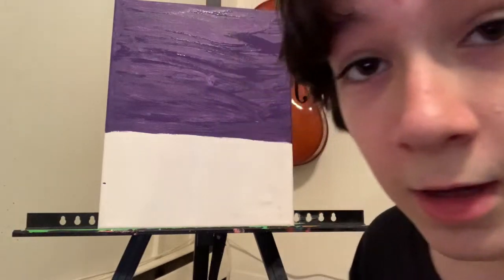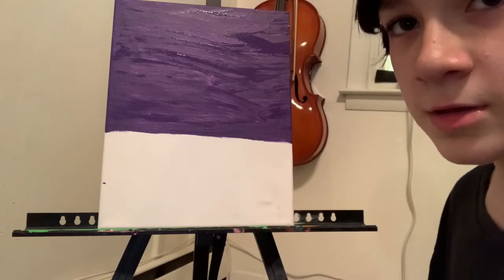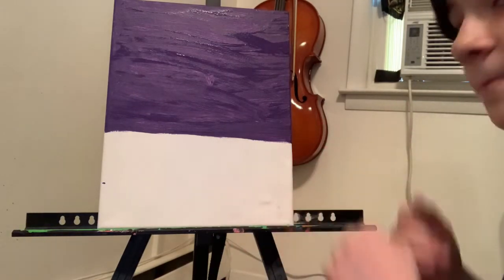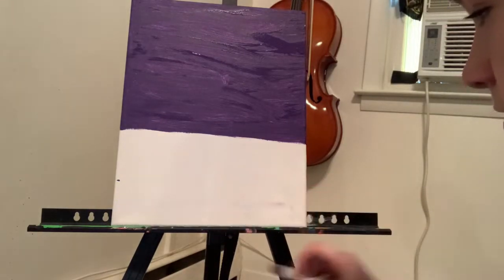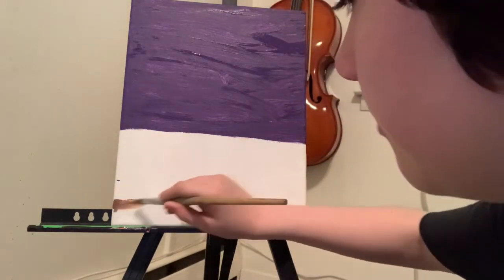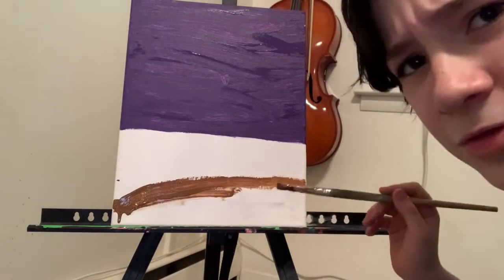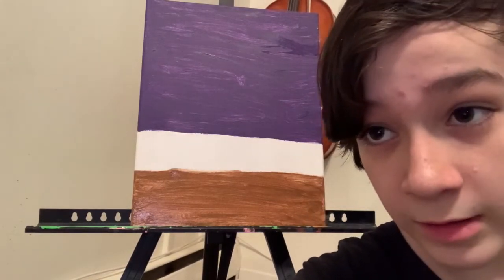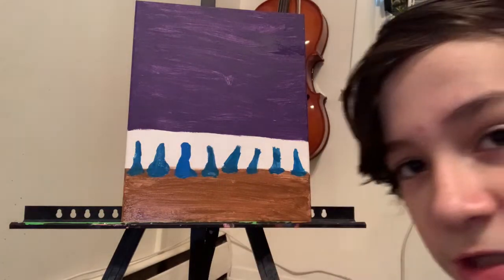Rob Boss Is Back! Rob Boss Episode 5 Season 1